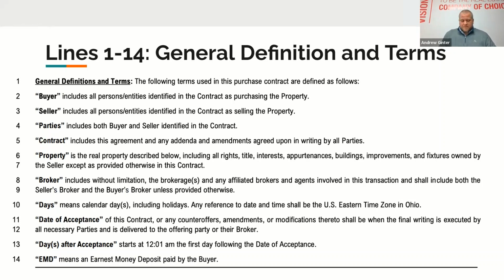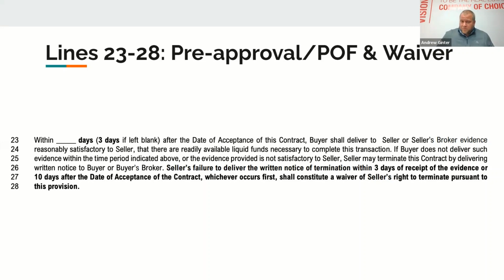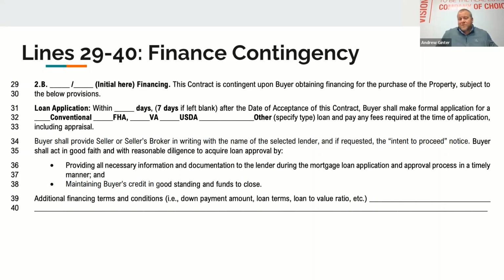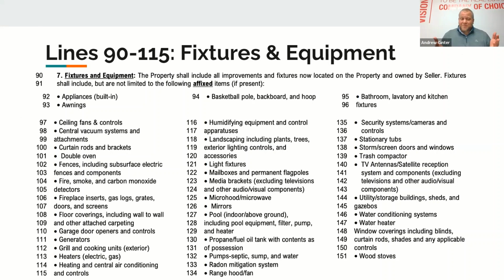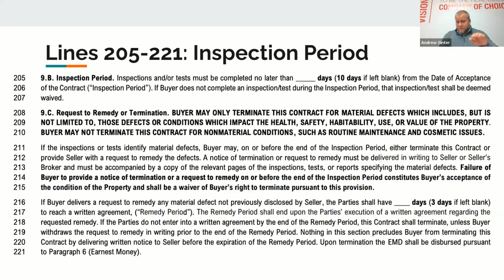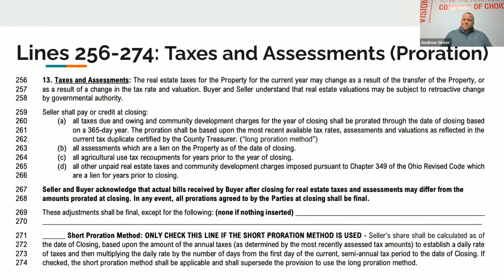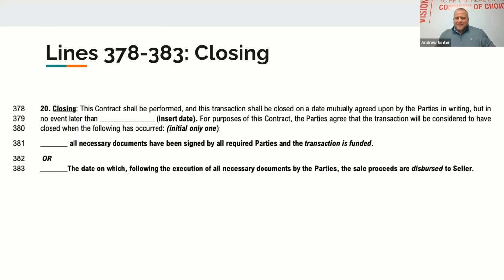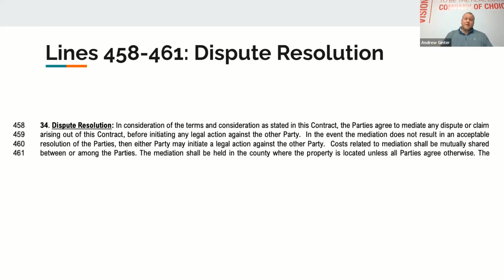Statewide Purchase Agreement Review w/ Andrew Ginter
Do. Not. Miss. This! Principal Broker Andrew Ginter will do a deep-dive and review into the new Statewide Purchase Agreement.  While KWGM will continue to use our own Offer to Purchase Real Estate and Acceptance, if you have any listings - you will likely start to see the new Statewide Purchase Agreement come through. This Agreement has a few sections / verbiage you may not have seen before, which Andrew will review and explain!